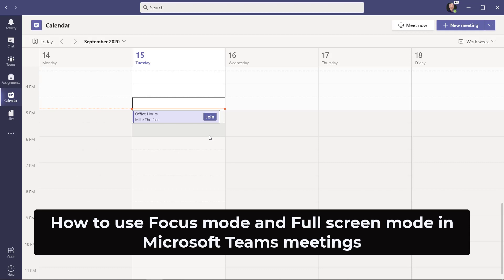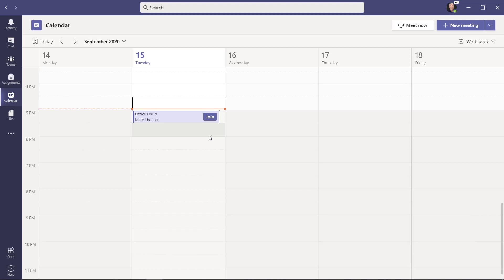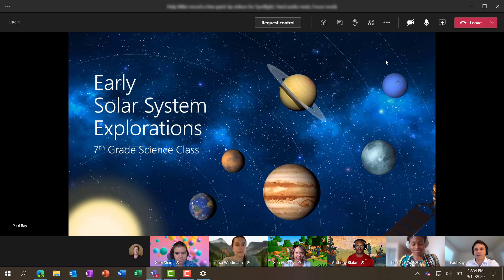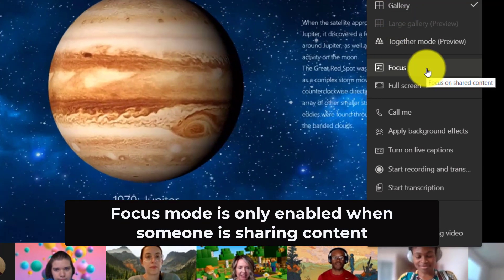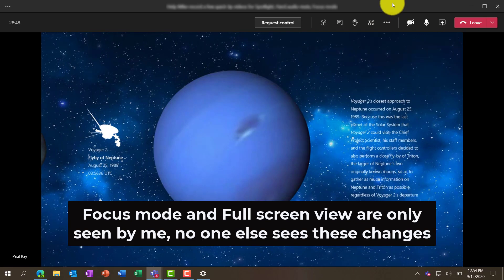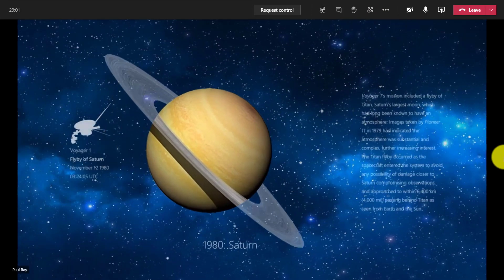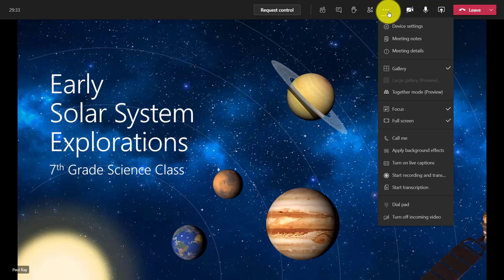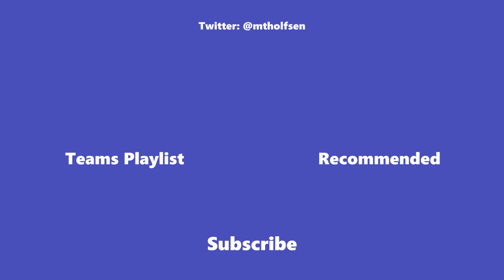How to use Focus mode in Microsoft Teams meetings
A step-by-step tutorial on how to use Focus mode in Microsoft Teams meetings. This allows attendees to focus on content and remove extra video screens. I also show the upcoming Full Screen mode which gives more Teams meetings screen real estate. Focus mode in Microsoft Teams has fully rolled out, while Full screen mode is coming very soon. These features are also both good from an accessibility perspective and helping students with attention challenges.

✅ Make sure you've enabled your Teams new meeting experience, details